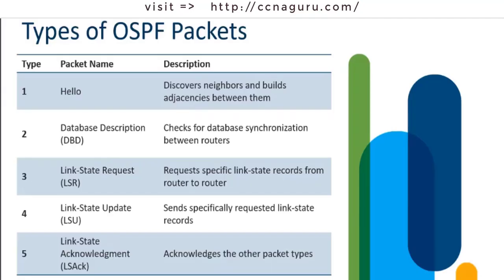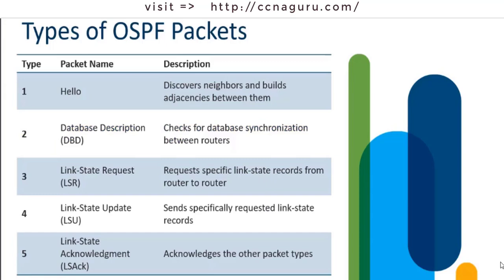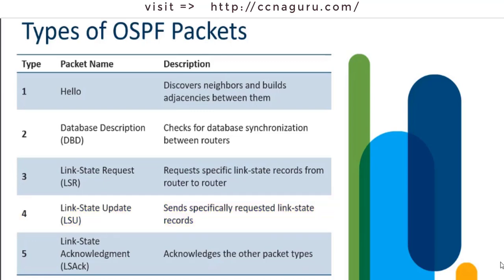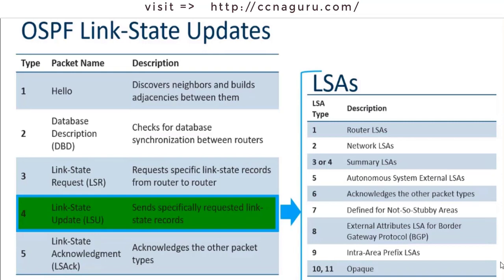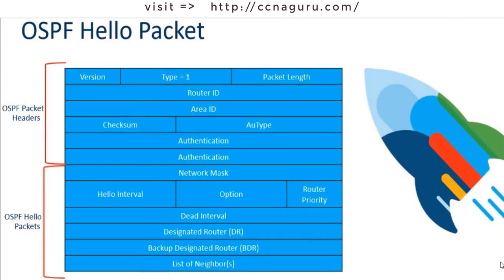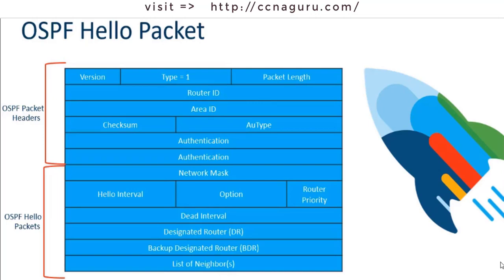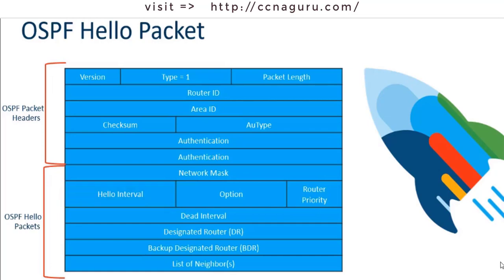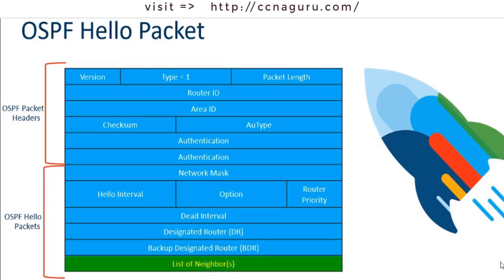OSPF Packet Types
Link-state packets are the tools used by OSPF to help determine the fastest available route for a packet. OSPF uses the following link-state packets (LSPs) to establish and maintain neighbor adjacencies and exchange routing updates. Each packet serves a specific purpose in the OSPF routing process, as follows:

Type 1: Hello packet - This is used to establish and maintain adjacency with other OSPF routers.
Type 2: Database Description (DBD) packet - This contains an abbreviated list of the LSDB of the sending router and is used by receiving routers to check against the local LSDB. The LSDB must be identical on all link-state routers within an area to construct an accurate SPF tree.
Type 3: Link-State Request (LSR) packet - Receiving routers can then request more information about any entry in the DBD by sending an LSR.
Type 4: Link-State Update (LSU) packet - This is used to reply to LSRs and to announce new information. LSUs contain several different types of LSAs.
Type 5: Link-State Acknowledgment (LSAck) packet - When an LSU is received, the router sends an LSAck to confirm receipt of the LSU. The LSAck data field is empty.